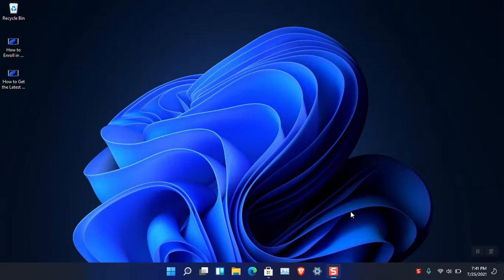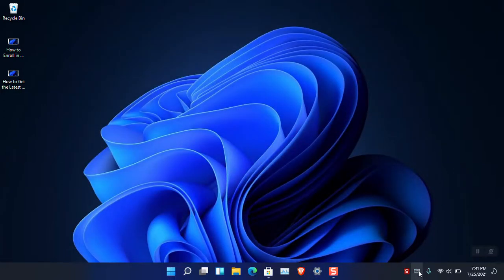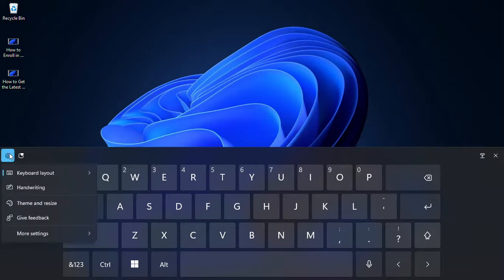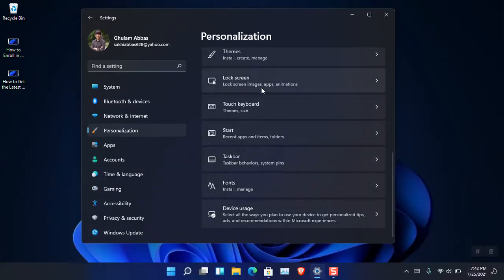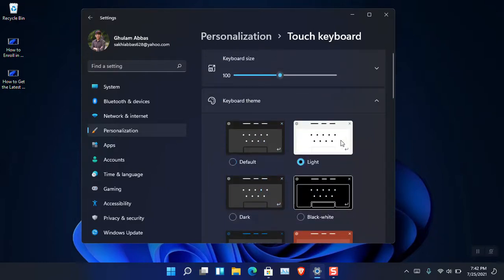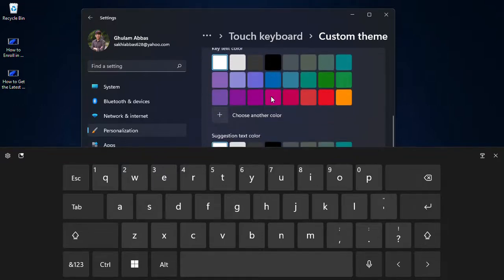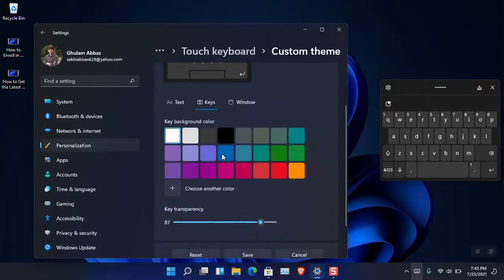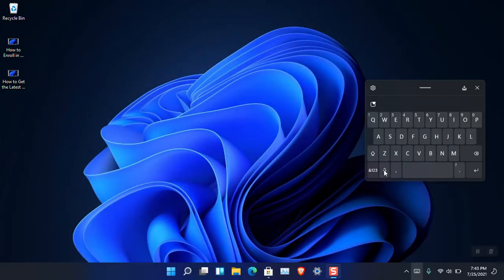Enable and edit Touch Keyboard in Windows 11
In this video, you will learn How to enable and edit the touch keyboard in Windows 11.